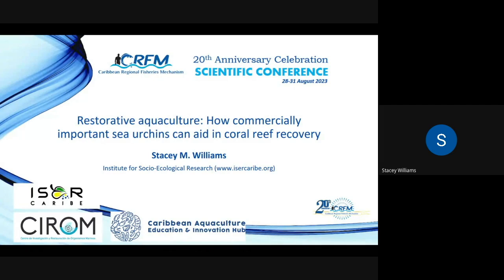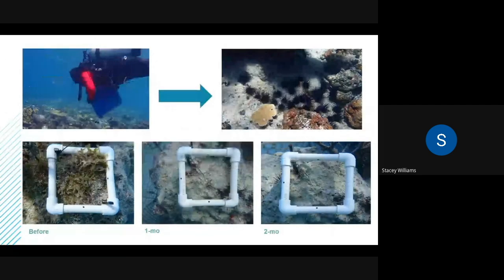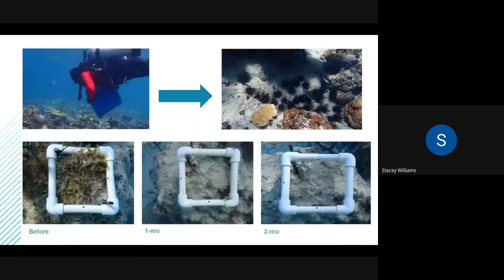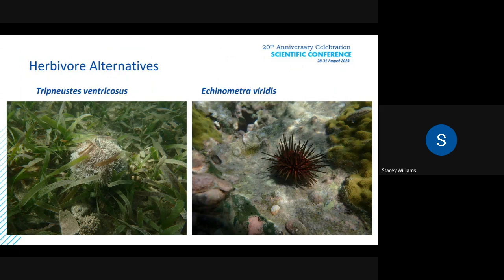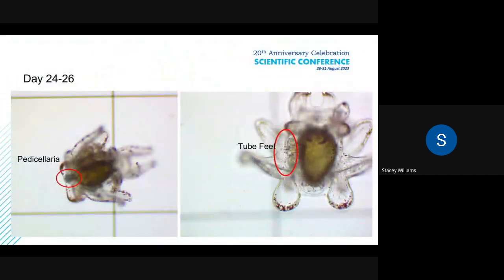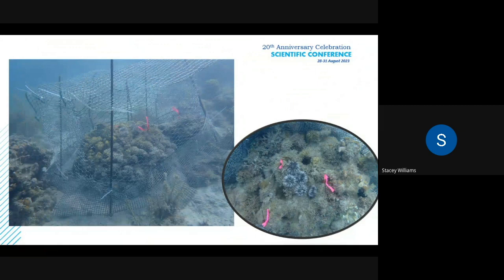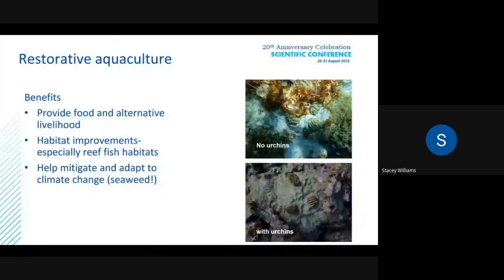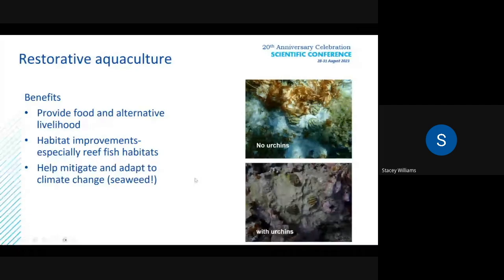5.3 | Restorative Aquaculture: How Commercially Important Sea Urchins Can Aid in Coral Reef Recovery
Restorative Aquaculture: How Commercially Important Sea Urchins Can Aid in Coral Reef Recovery | Author - Dr. Stacey M Williams

Session V: Aquaculture and Marine Science

CRFM 20th Anniversary Scientific Conference
28-31 August 2023